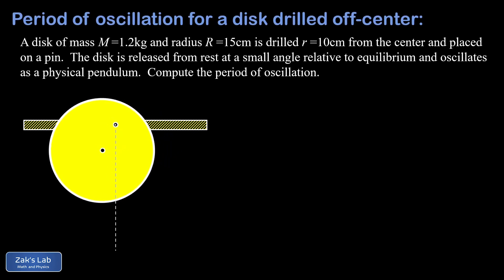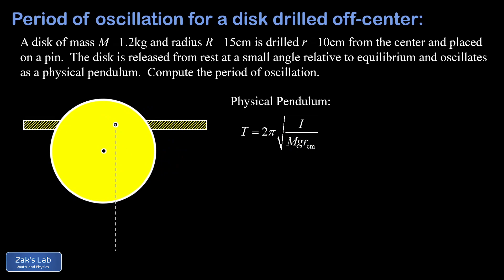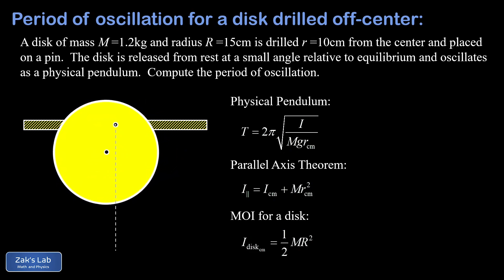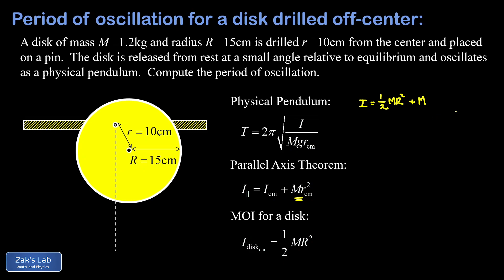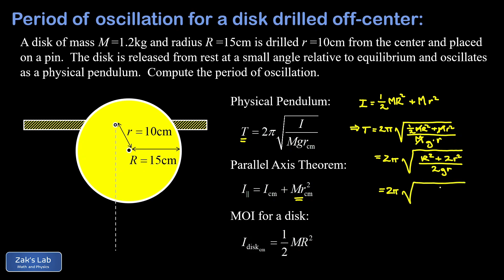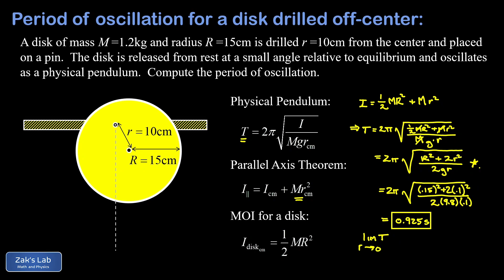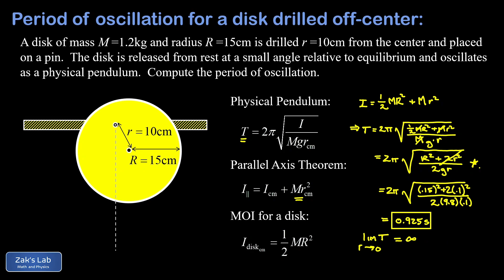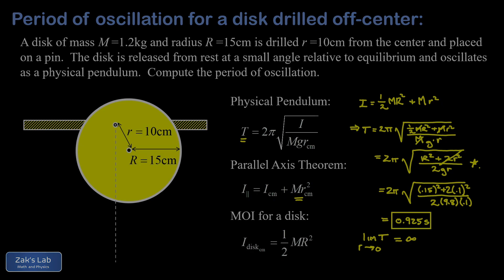Period of a physical pendulum: uniform disk drilled off-center.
We compute the period of oscillation of a uniform disk drilled off-center and used as a physical pendulum.

To begin, we bring in three results from previous videos:  the period of oscillation of a physical pendulum, the parallel axis theorem, and the moment of inertia of a disk rotating about its center of mass (axis perpendicular to the plane of the disk).

We put it all together to find a symbolic solution for the period of oscillation of a disk, then we plug in the numbers and get the period of oscillation of our physical pendulum.

We include a note on a limiting case:  as the distance between the rotation axis and the center of mass decreases, the period increases and in fact approaches infinity as our hole approaches the center of the disk.  This makes sense because a disk drilled on center will just spin forever, in other words, the period of oscillation is infinite.

Physics teachers should consider using the disk physical pendulum as a laboratory activity because the materials are so simple:  get a metal or wood disk, drill a hole off-center and you've got a viable physics lab!